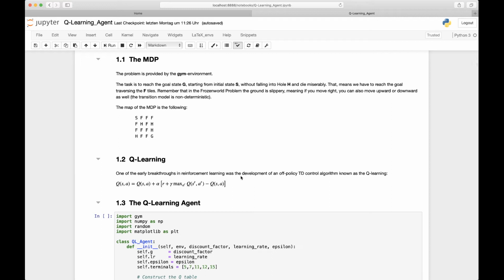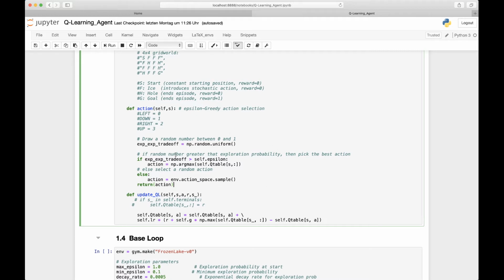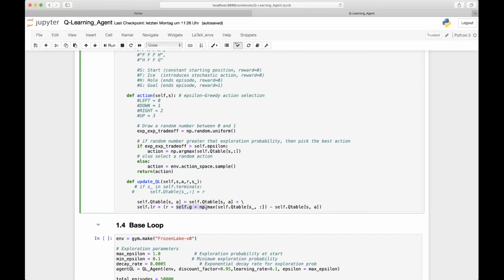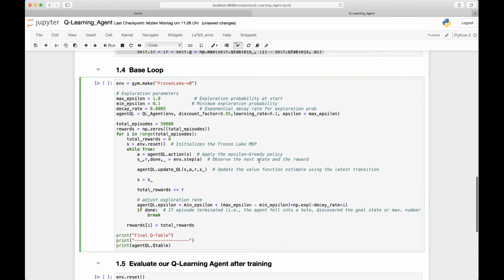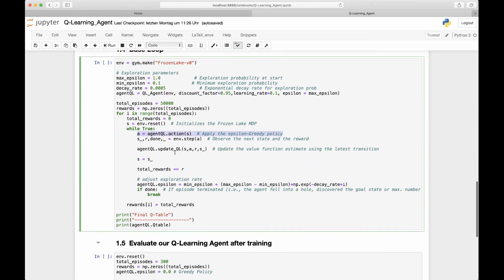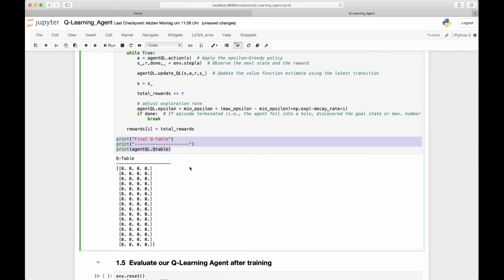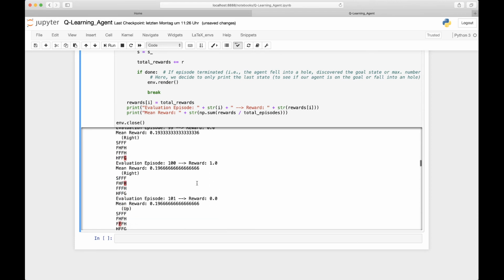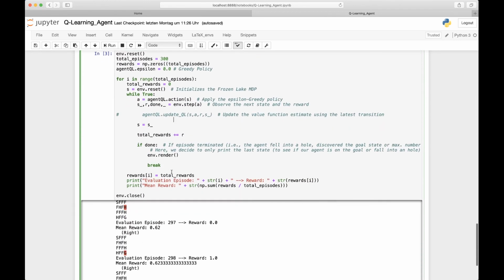4.03 Hands-On: Q-Learning FrozenLake